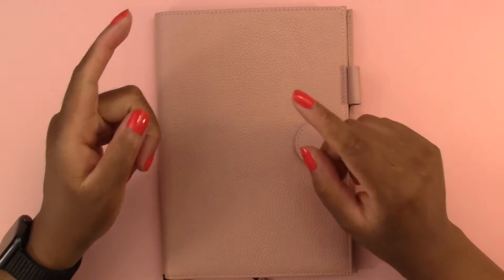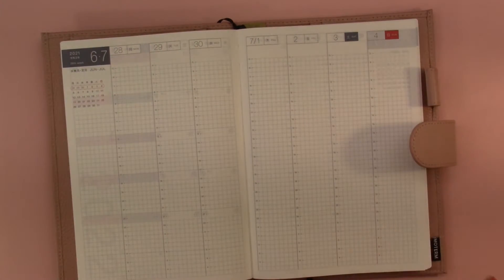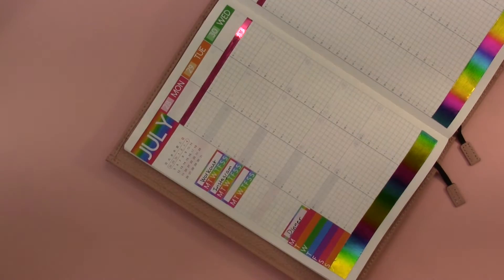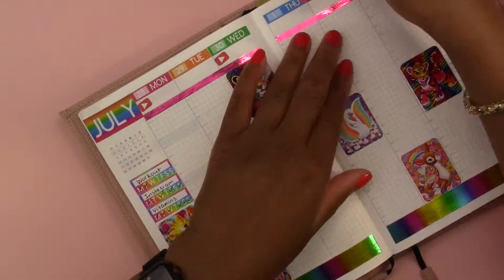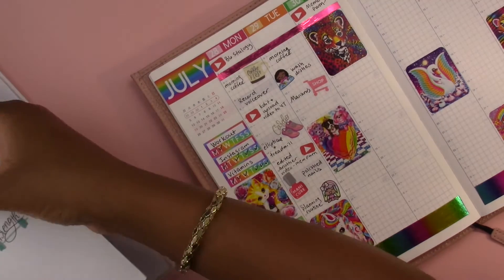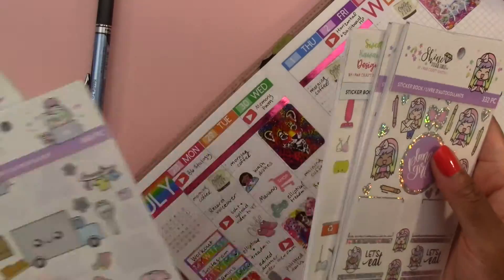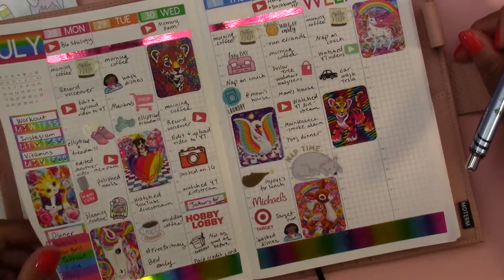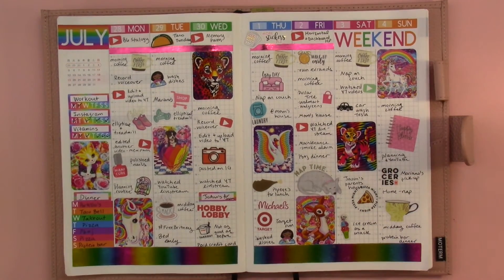Hobonichi Techo Cousin Avec - Memory Keeping - Lisa Frank Dollar Tree Stickers & Rainbow Washi Tape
In this video, I decorate the Hobonichi Techo Cousin Avec planner with my weekly memory keeping spread.  I used Lisa Frank stickers that I got from the Dollar Tree and paired it with some pretty, shiny Washi tape from Hobby Lobby.  I also made some rainbow stickers with my Cricut machine.  I hope you enjoy the video.